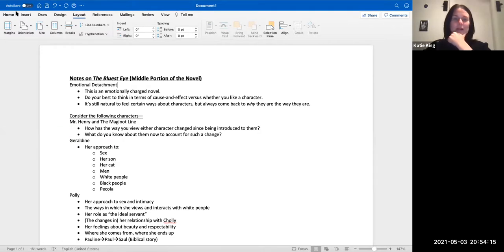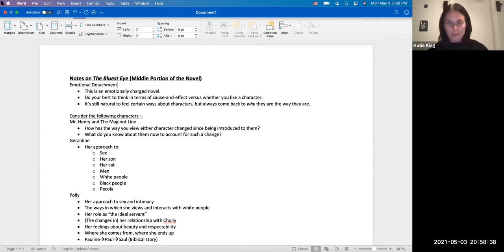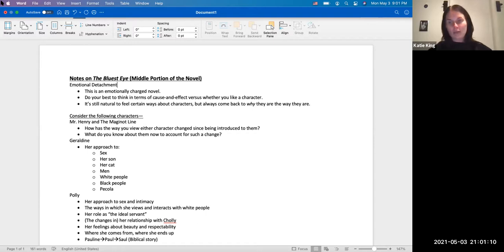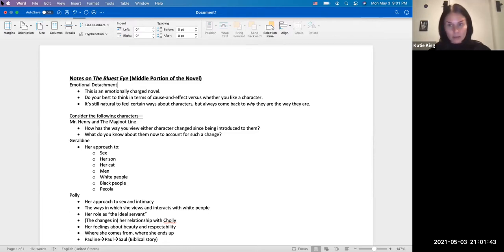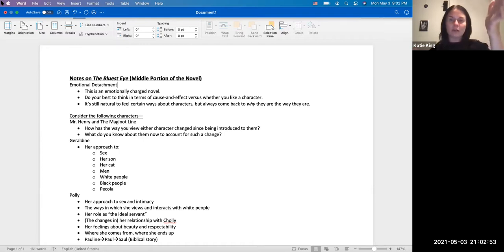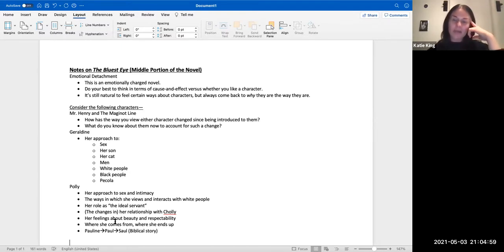ENGL 102: Morrison, The Bluest Eye (Middle Section of Novel)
Um. Uh. I will never get the better of my, er, fillers.